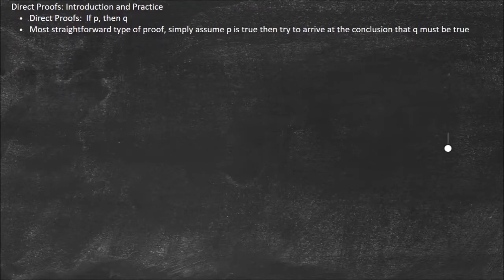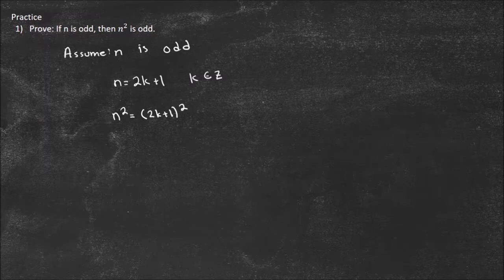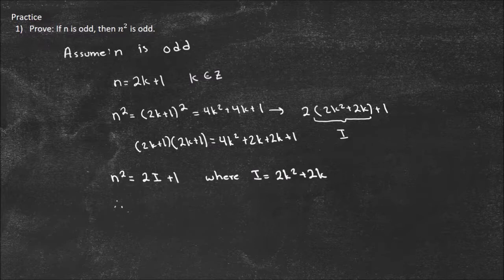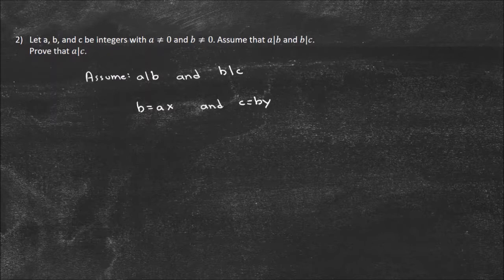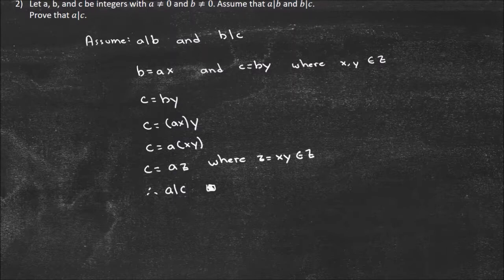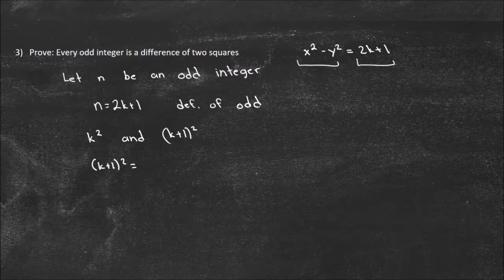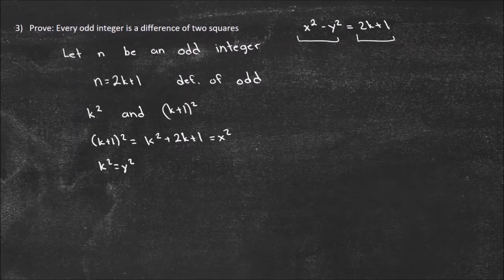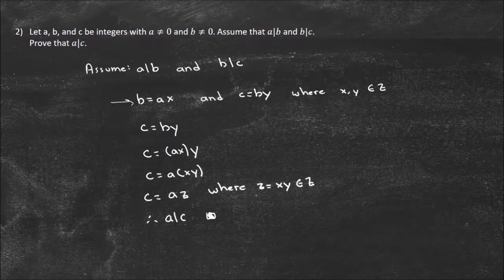Direct Proofs: Explanation with Examples